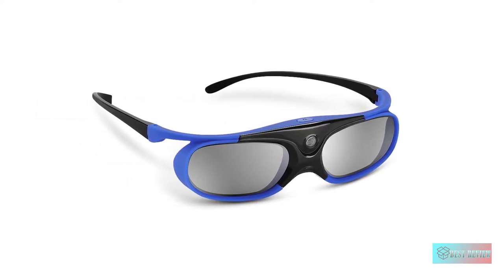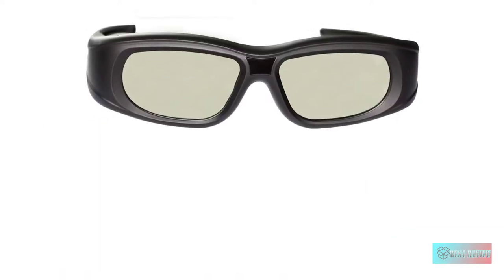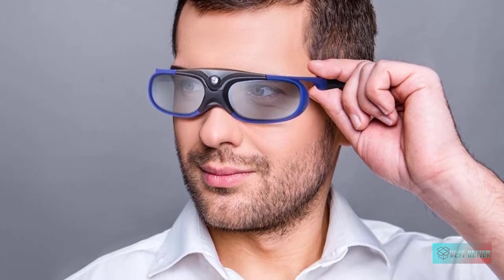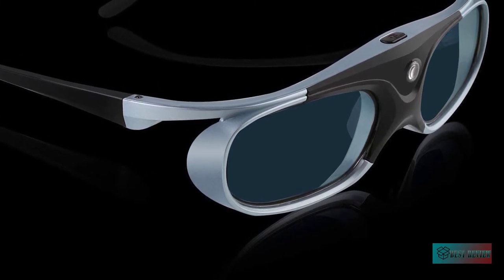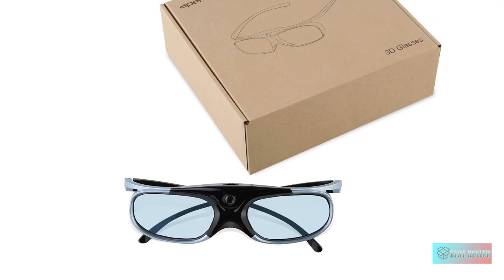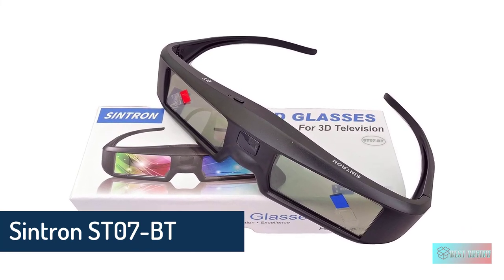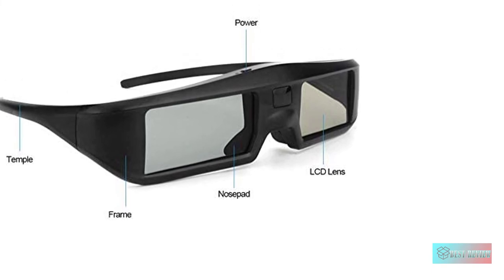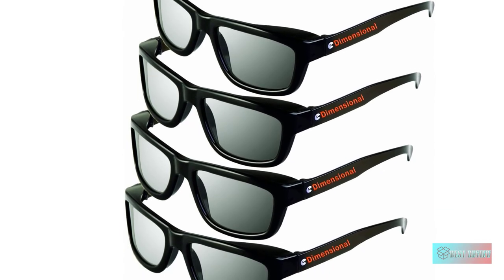Best 3D Glasses for Laptop, TVs, Projector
we've researched the Best 3D Glasses for Laptops, TVs, and Projectors options on Amazon saving you time and money.

1. 3DHeaven Ultra-Clear HD 3D Active Rechargeable Shutter Glasses

2. BOBLOV DLP Link 3D Glasses Active Shutter 144Hz Rechargeable

3. APEMAN 3D Glasses Ultra-Clear HD 144 Hz DLP Link

4. BIAL Red-Blue 3D Glasses/Cyan Anaglyph Simple Style

5. Sintron ST07-BT 3D Active Shutter Glasses Rechargeable

6. ED 4 Pack CINEMA 3D GLASSES For LG 3D TVs

Cinematography has come an extended way, producing storylines and imagery that appear to tug you right into the screen. Now more movies and even TVs are being designed to offer you a 3D experience that feels even more realistic. Movie theaters offer you 3D glasses to use while there, but reception , you're on your own to work out which 3D glasses you would like . Thankfully we've pulled together this handy guide with an inventory of the favored 3D glasses available to assist you out.

Searches related to Best 3D Glasses

best 3d glasses for laptop.
best 3d glasses for epson projector.
best 3d glasses for epson 5040ub.
best 3d glasses for cinema.
3d glasses for tv.
3d glasses reviews.
active 3d glasses for tv.
best dlp link 3d glasses 2021.